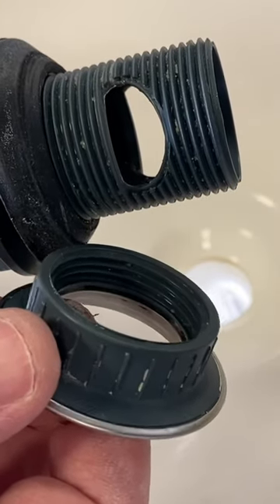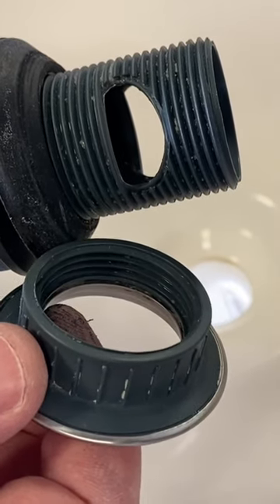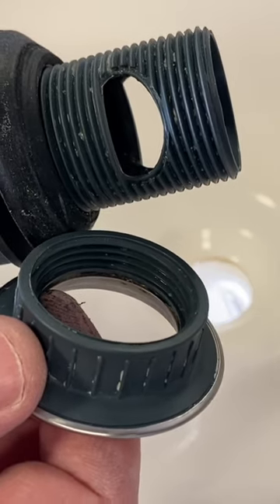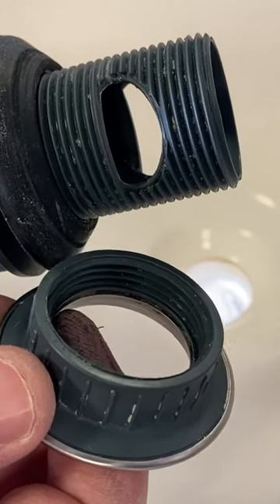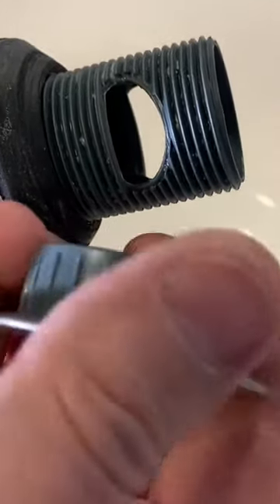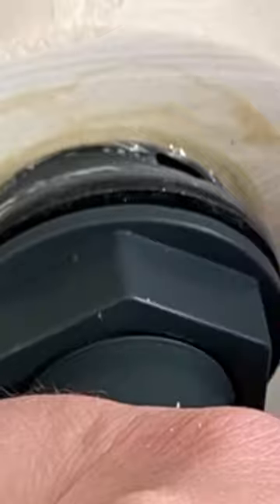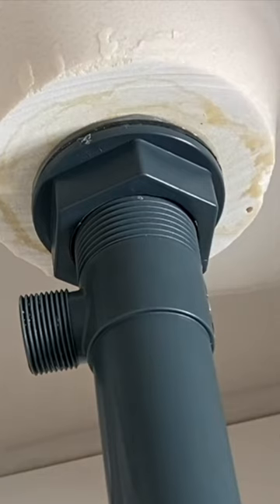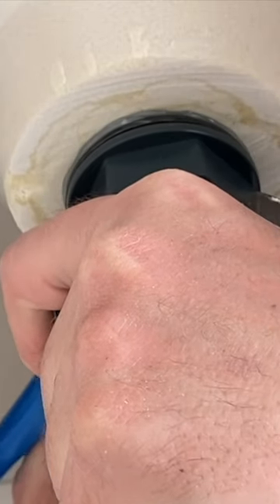Always Use Silicone For Plastic Sink Pop Up Drains